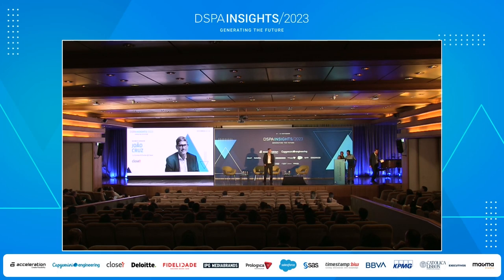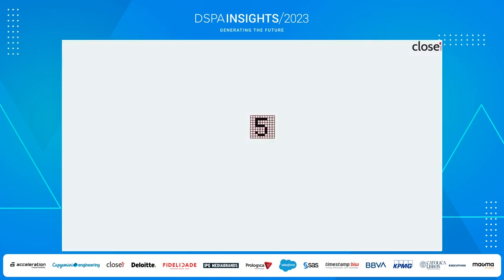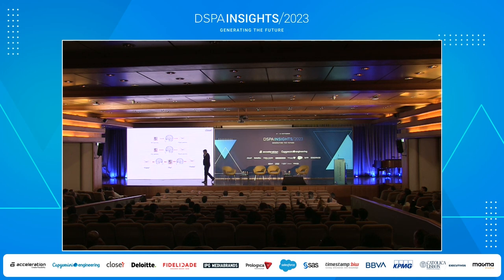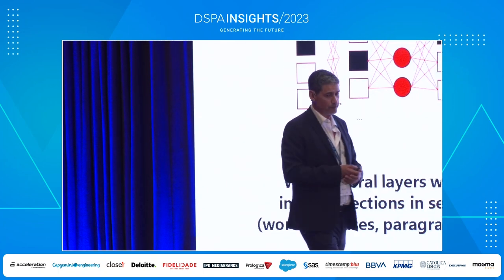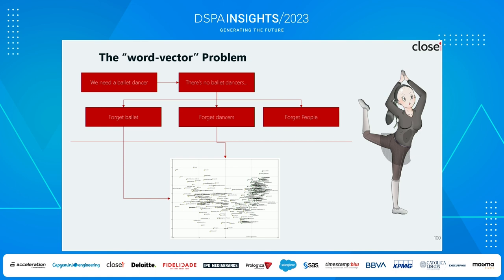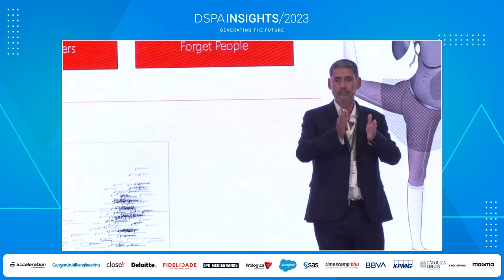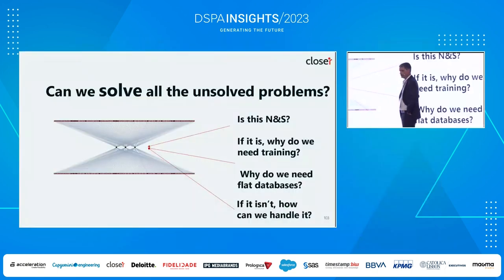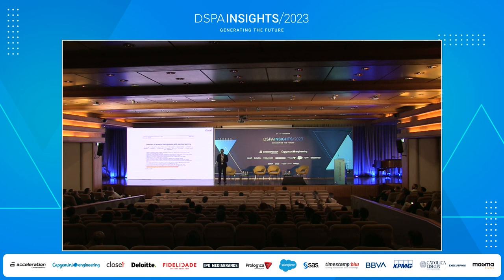THE WORLD AS A FIGMENT OF OUR IMAGINATION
João Pires da Cruz, Co-Founder and Partner at Closer

The physics behind Natural intelligence and Generative AI show that despite the relative success of putting a computer to join words and chunks of words, there is a world of unsolved problems and undiscovered knowledge that these models can unveil. From apparently trivial business problems to predicting the next mutation of a virus, the value of generative AI is much deeper than reproducing what humans already do; it goes far beyond what humans can’t do. The talk is about the underlying reasons, how it is already here and the importance of bringing business to a new level of complex reasoning and imagination.